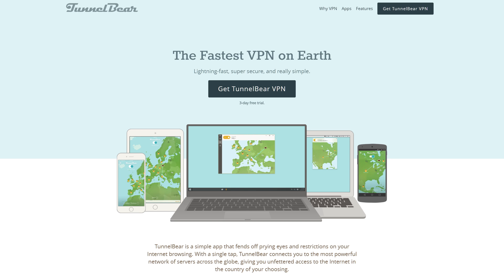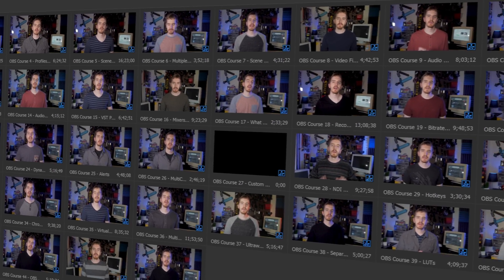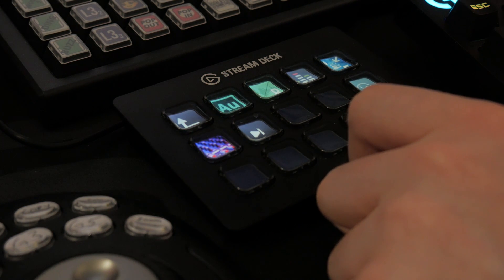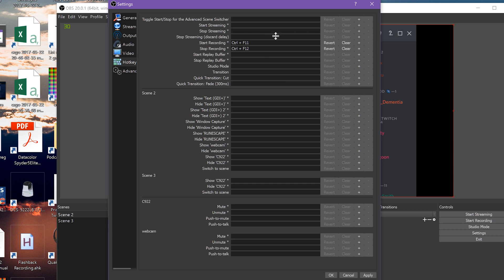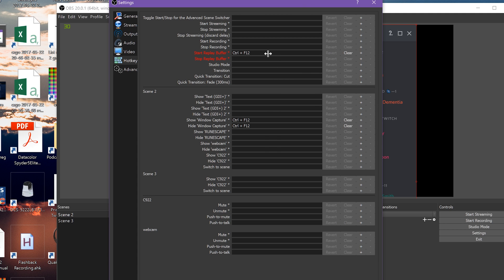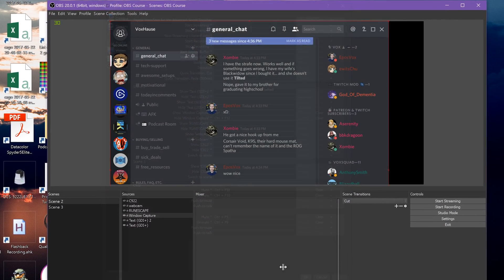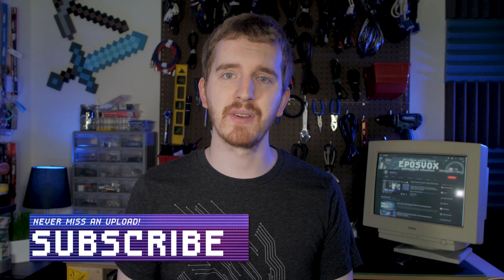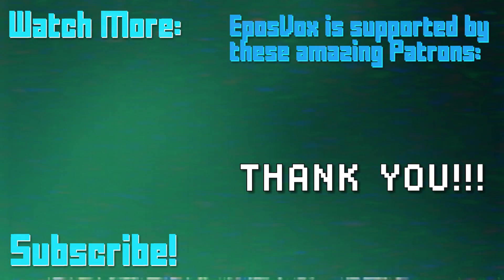OBS Studio 129 - Take ULTIMATE CONTROL with Hotkeys - OBS Hotkeys Guide - Hotkeys Tutorial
Utilizing hotkeys is of the up-most importance to really run a productive live stream these days with OBS Studio. Hot keys for switching scenes, muting sources, stopping and starting recording, etc. - there's a lot to control!